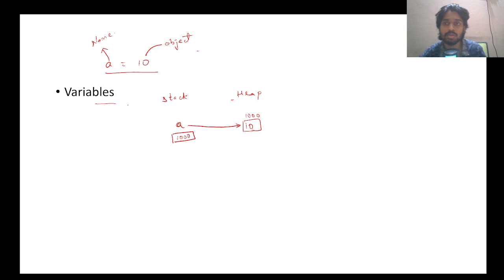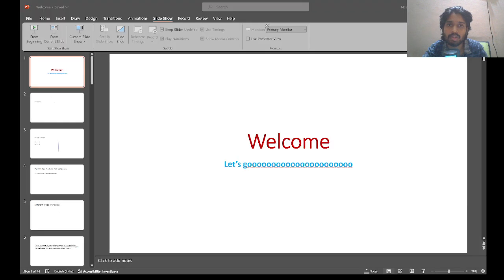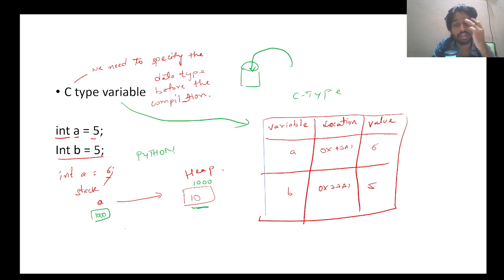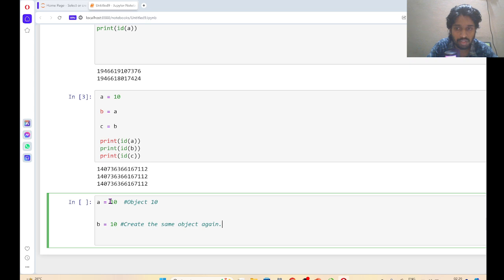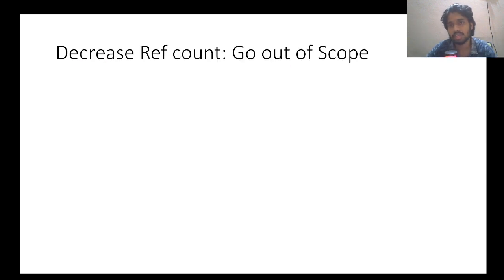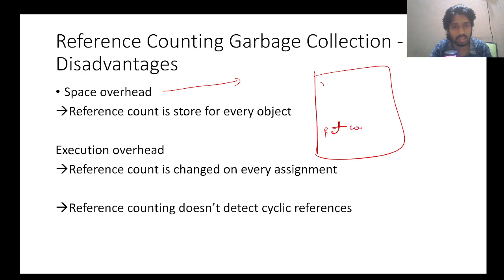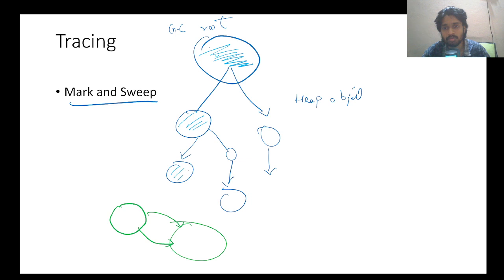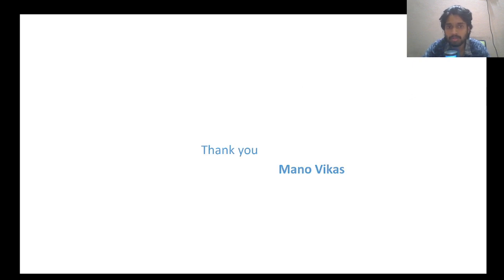Python Programming : Lecture 4 : Memory Management in Python, Generational Garbage Collection.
Welcome to Lecture 4 of our Python Programming series! In this video, we delve into the topic of memory management in Python, How Reference counting works and the Generational Garbage Collection algorithm. Understanding how Python manages memory is important.

In This Lecture, You Will Learn:

Introduction to Memory Management: An overview of how memory allocation and deallocation work in Python.

Reference Counting: Learn the primary mechanism Python uses to track objects and manage memory.

Garbage Collection: Discover what garbage collection is and why it's essential for memory management.

Generational Garbage Collection: Understand the concept of generations in garbage collection.